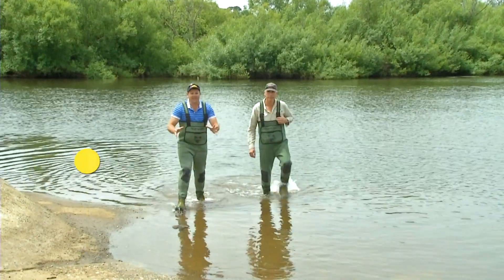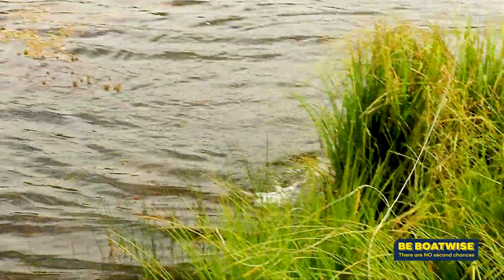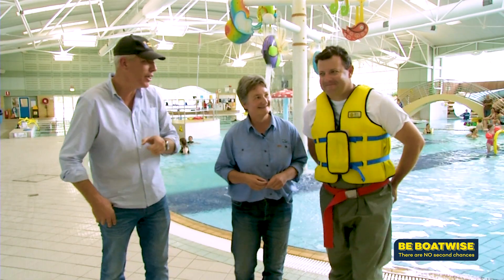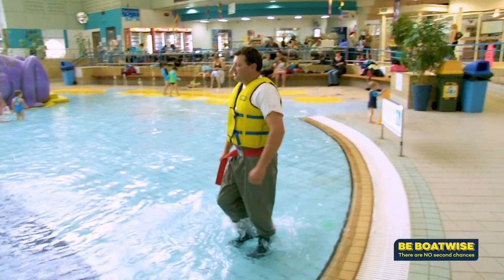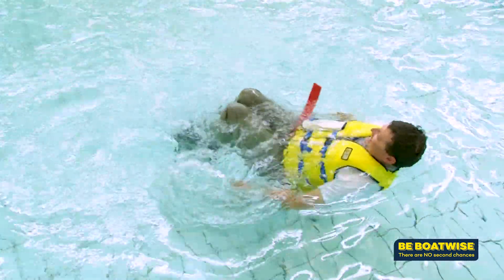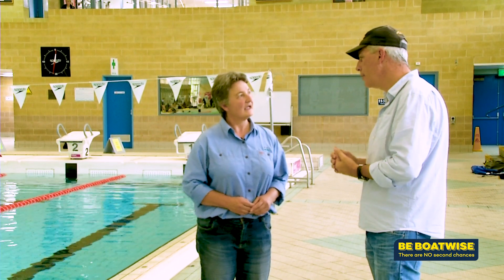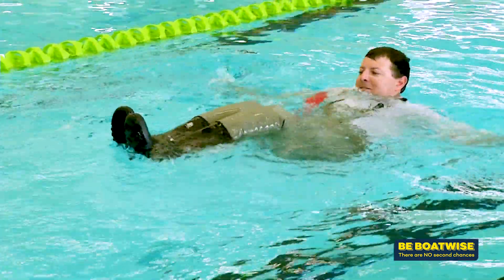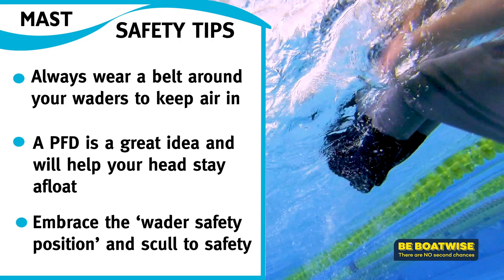Wader Safety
Learn how to use waders safely and turn them into an asset rather than a liability.